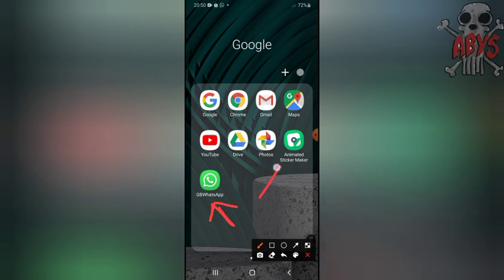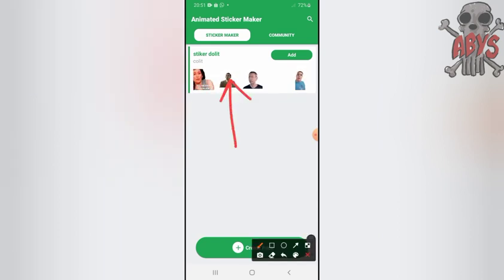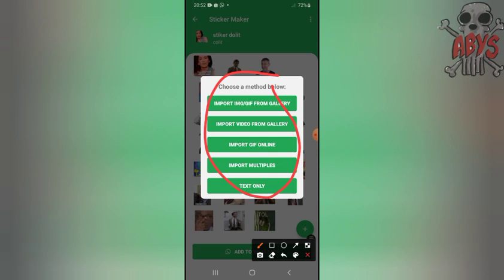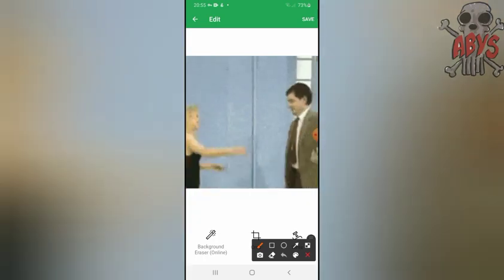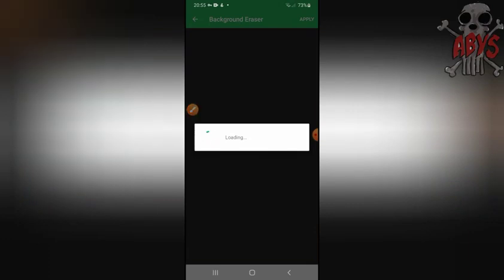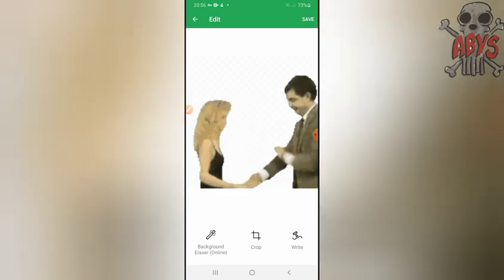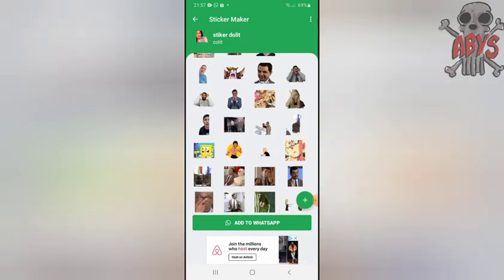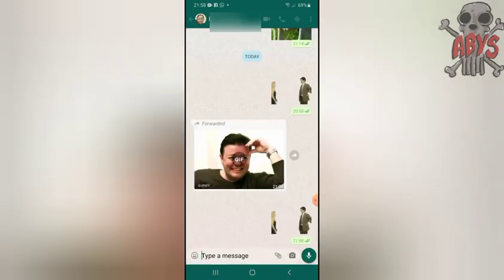How to create your own Whatsapp animated sticker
For Android
Sticker maker can be found on google play store.